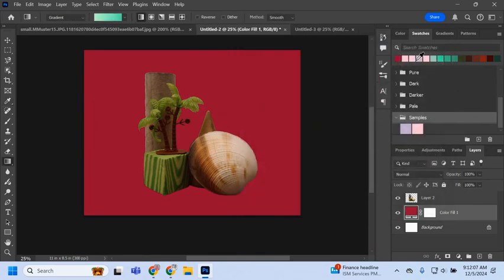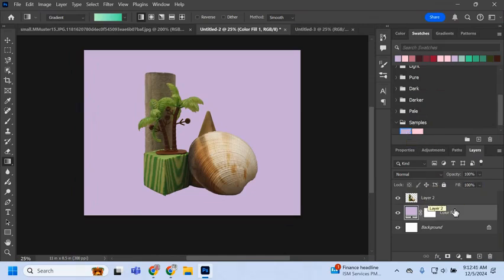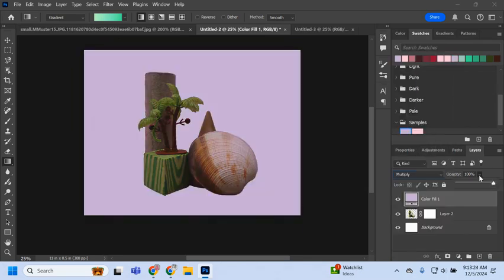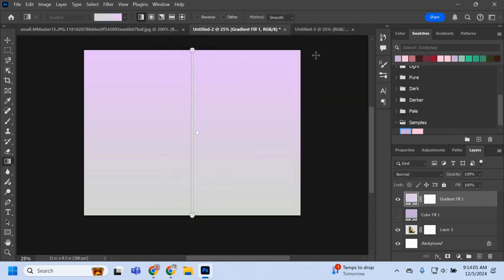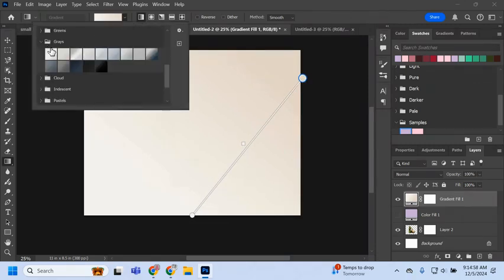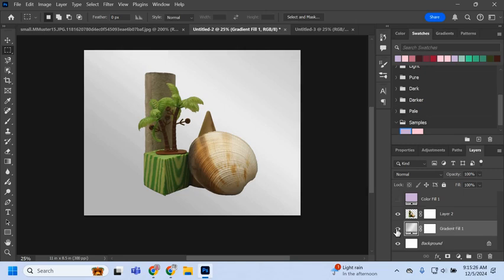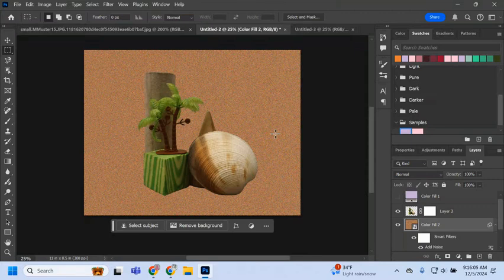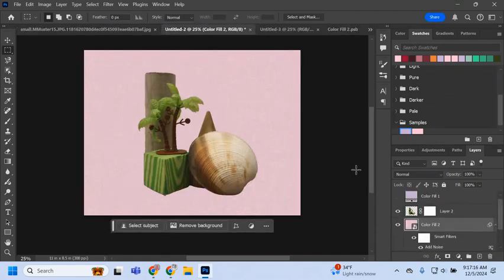Photoshop Color Layers